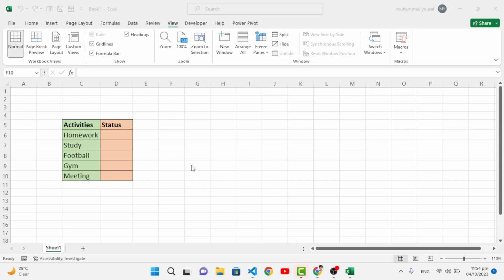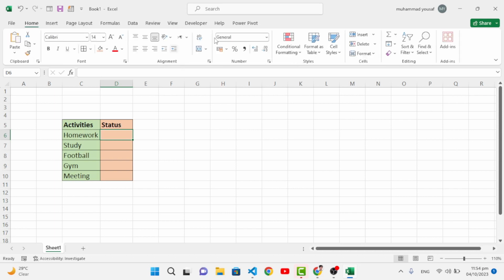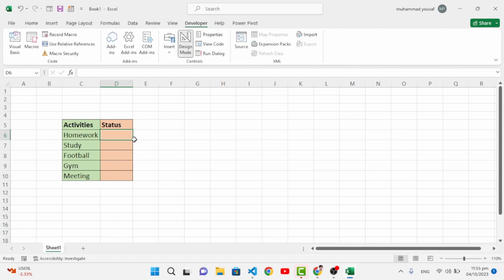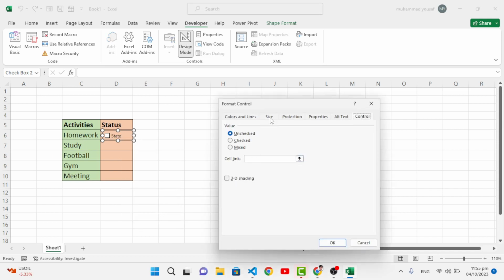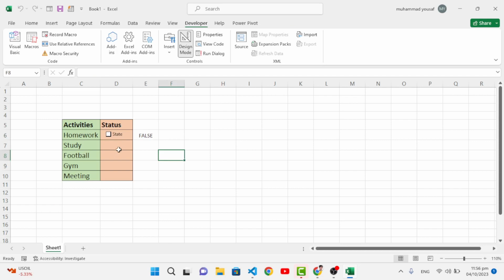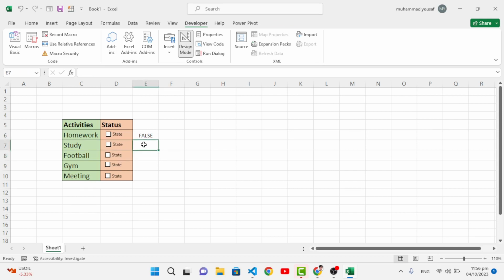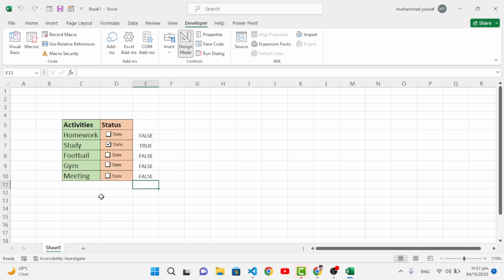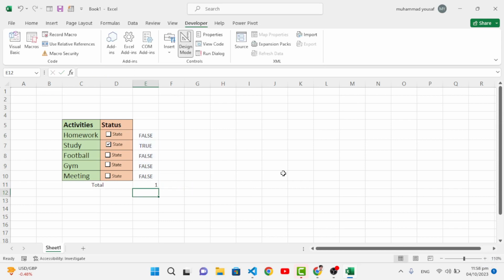How to Insert Checkboxes in Excel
Learn, How to insert checkboxes in excel.